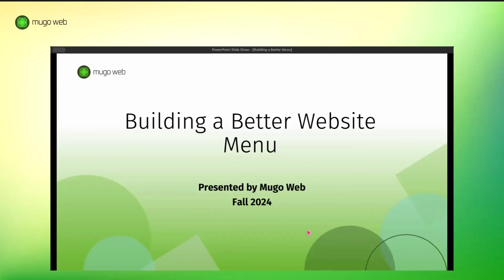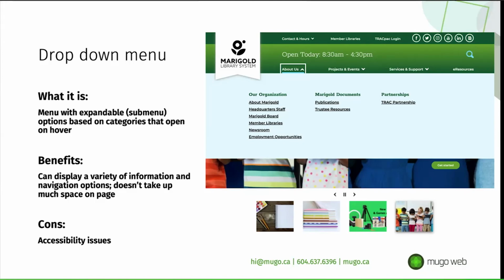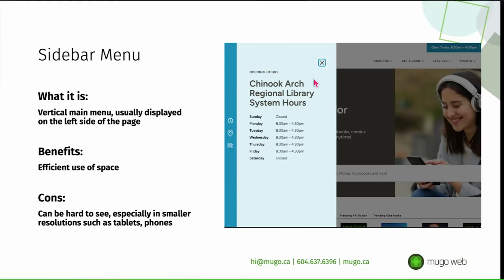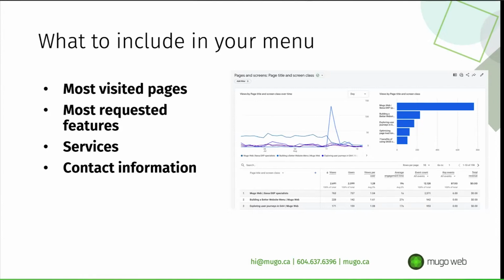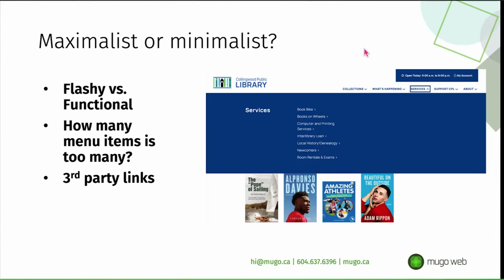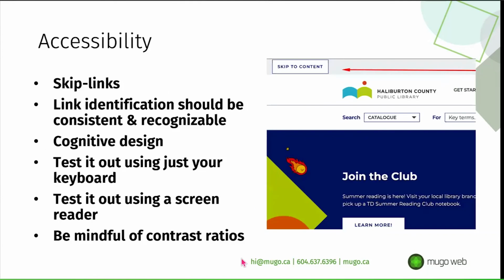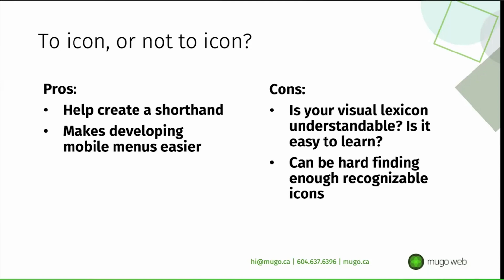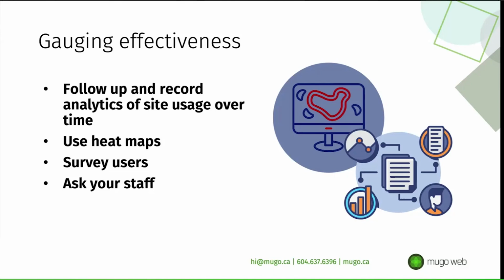Building a better website menu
Webinar for public librarians recorded on August 20th, 2024.

Topics:
Menu types
Recommended practices
How to plan out your menu